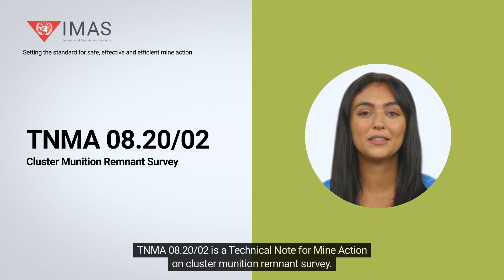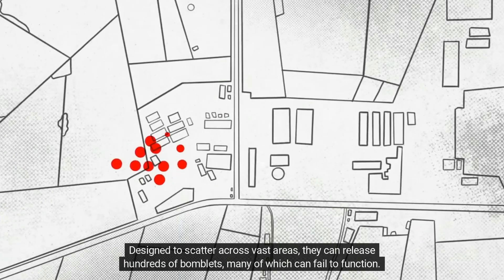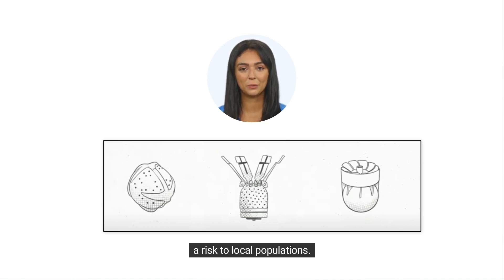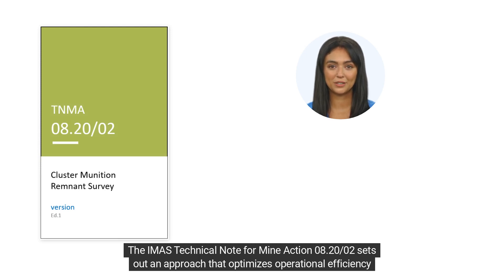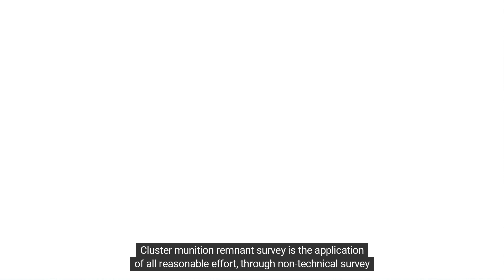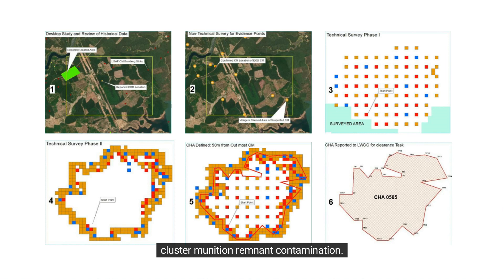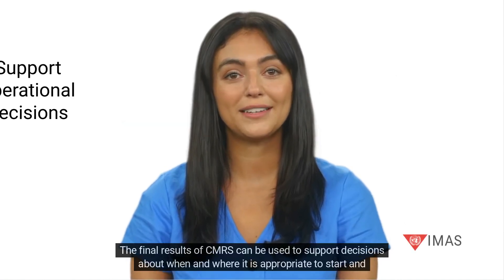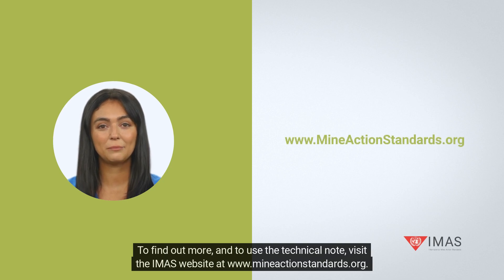Cluster Munition Remnant Survey TNMA 08.20/02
Cluster munitions remnant survey (CMRS) is an efficient and effective system for identifying, confirming and improving definitions of the boundaries of cluster munition hazardous areas (HAs), as well as the nature and distribution of their contents. Cluster munition dispensers can carry hundreds of submunitions. A drop of several dispensers can create vast, complex areas of cluster munitions remnants (CMR) contamination. This is most effectively and efficiently addressed through a structured methodology to confirm the presence of CMR and define the boundaries of the confirmed hazardous area (CHAs).

The CMRS approach aims to optimize operational efficiency by applying the most efficient and cost-effective combination of land release assets. CMRS is the application of all reasonable effort, through non-technical survey (NTS) and technical survey (TS) procedures, using a grid and box system to define a CHA containing CMR contamination. It aims to use evidence-based survey to identify the perimeter boundaries of a cluster munition strike footprint, or overlapping footprints, quickly and efficiently.

CMRS provides evidence for analysis to support the land release decision-making process. It is an evidence-based process, using a combination of non-intrusive and intrusive methods. CMRS uses survey and clearance assets that may include manual, mechanical or animal detection systems, either in an existing suspected HA, or as a method for the initial investigation of areas under circumstances where no mine action activities have yet taken place.

CMRS is an efficient method for defining the boundaries of the cluster munition footprints that will require clearance. The final results of CMRS can be used to support decisions about when and where it is appropriate to start and stop clearance to avoid wasted clearance efforts on areas not contaminated with cluster munitions.

to see TNMA 08.20/02 online or download pdf, and browse all International Mine Action Standards, Technical Notes for Mine Action and Test and Evaluation Protocols.